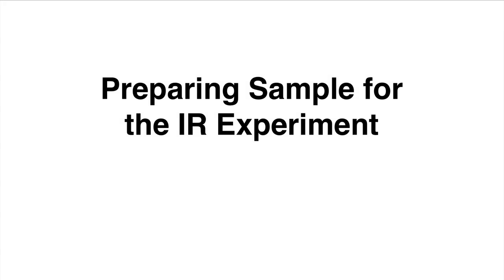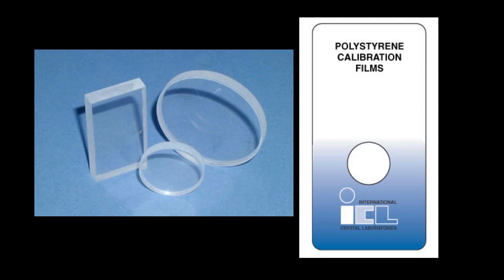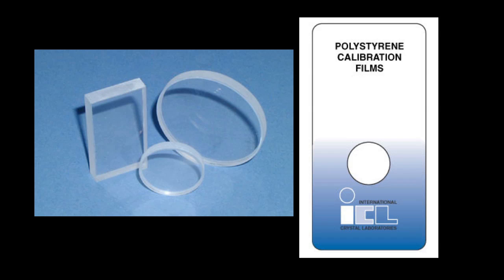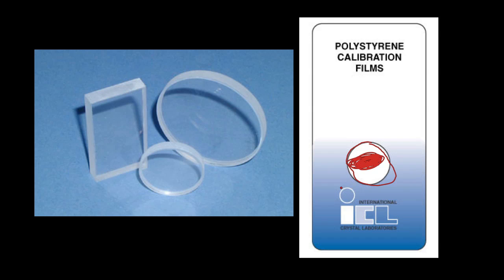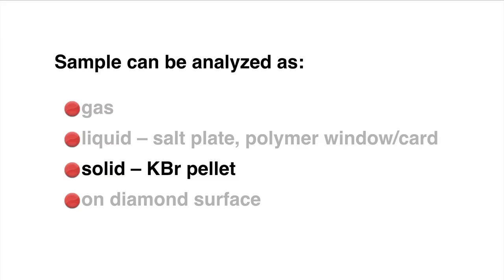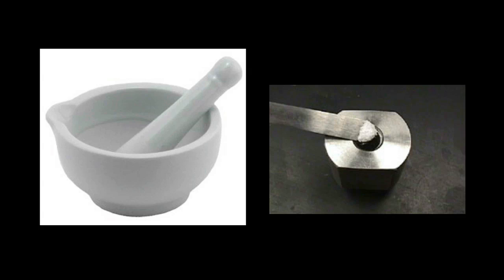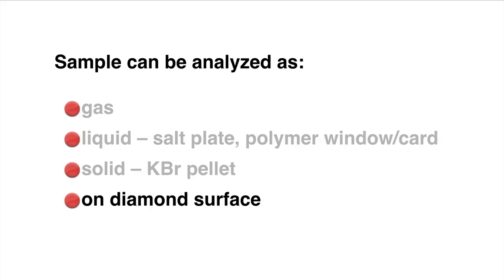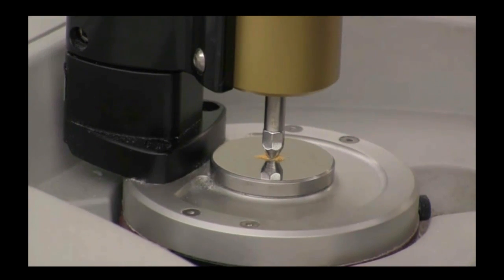9 IR Preparing Sample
These videos are copyrighted to Owen Priest, Ph.D and the chemistry department in Weinberg College of Arts and Sciences at Northwestern University. These videos were uploaded by students to make access to the lectures easier.